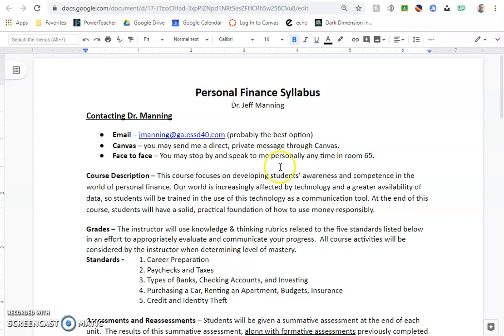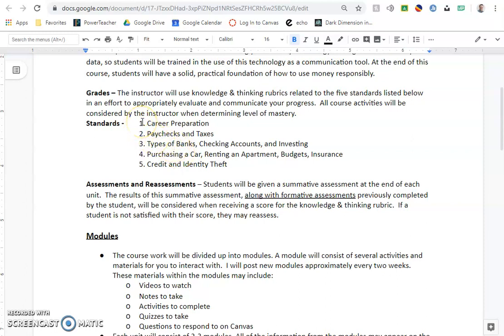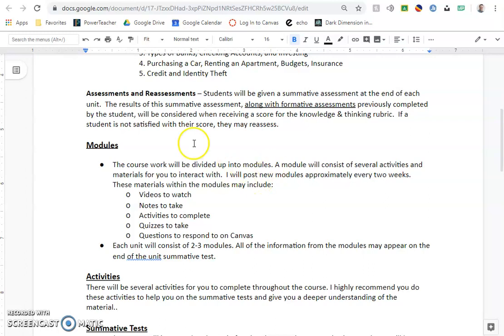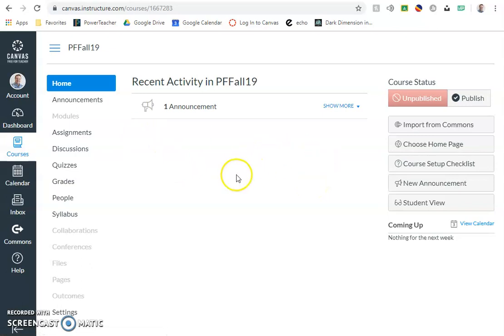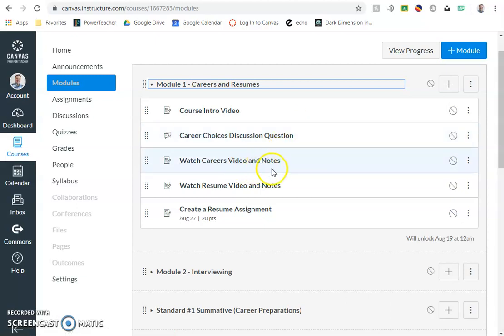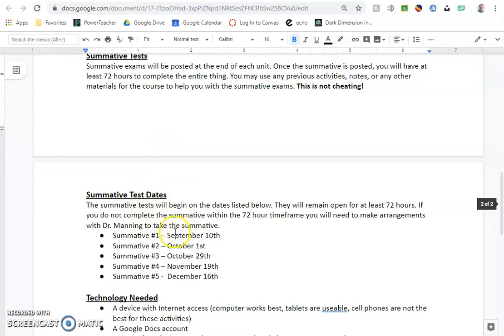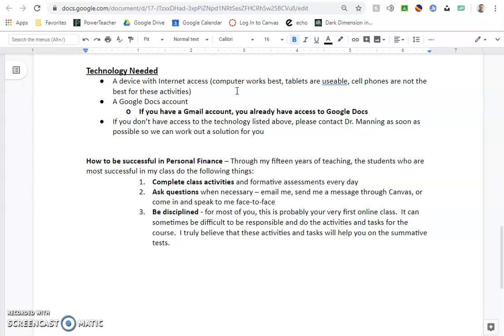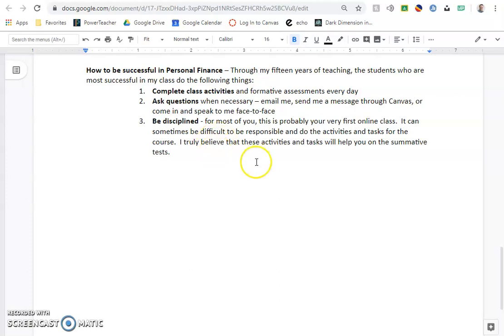Intro Video Fall 2019